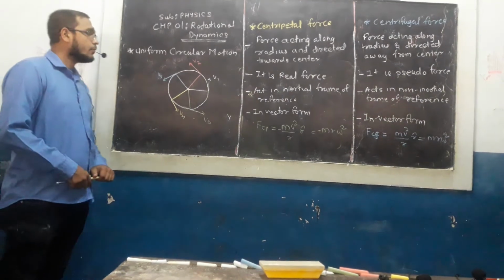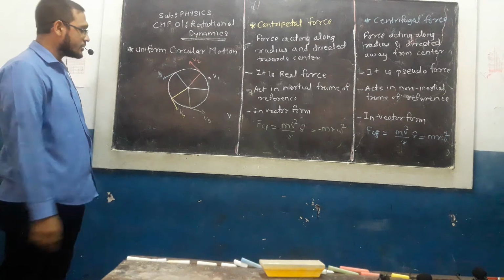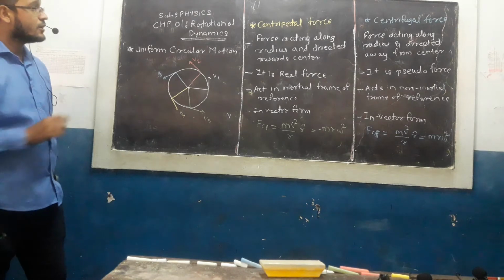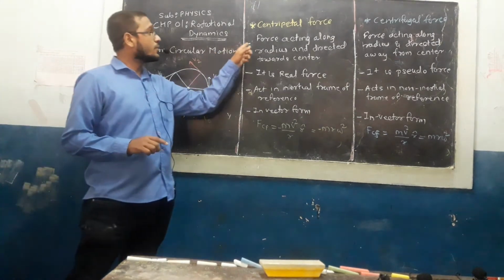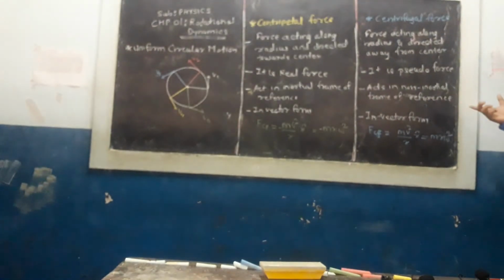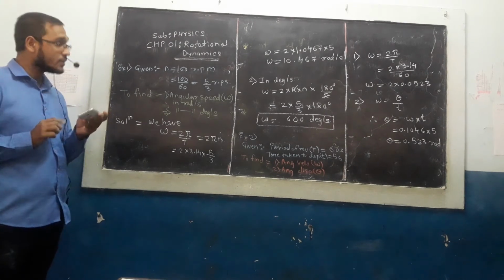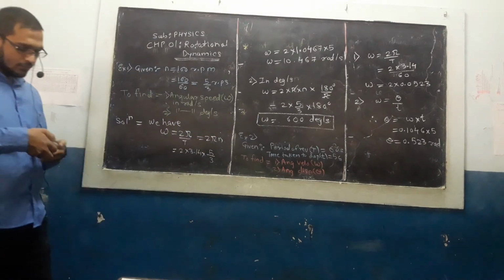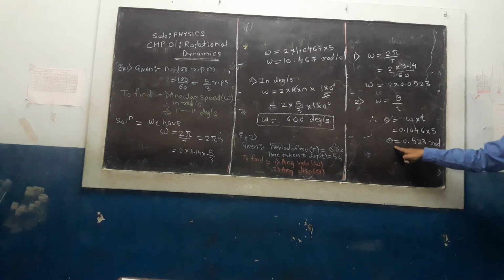Rotational Dynamics Part 3